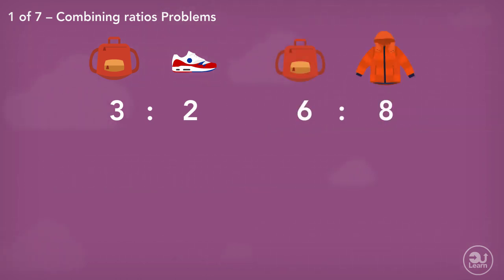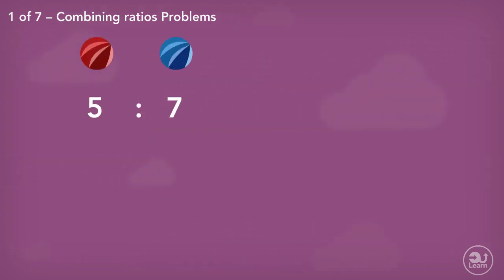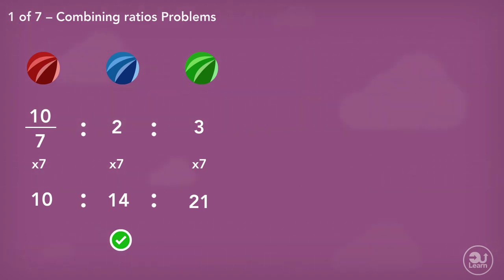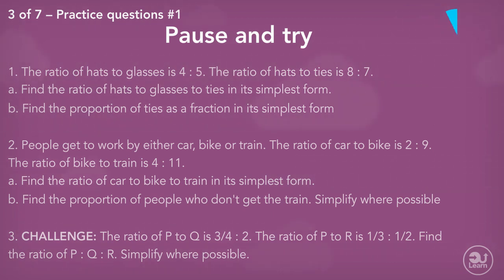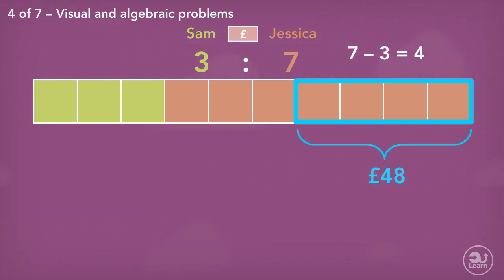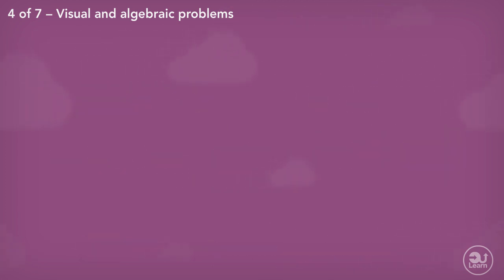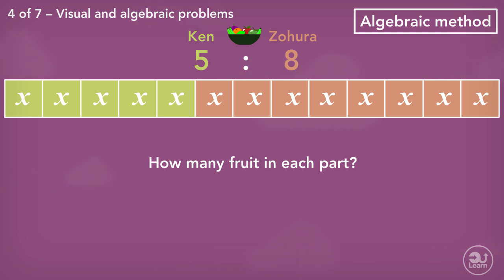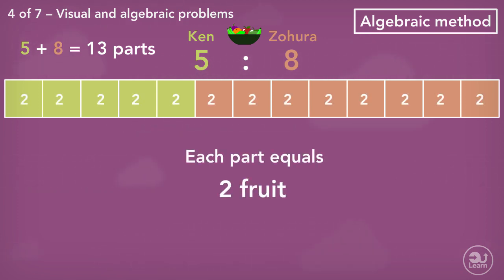Problem solving 2 of 5 – Expressions | Ratio & proportion #12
We run an online tuition service. Check us out!
More math, more problem solving. Learn how to use algebraic concepts to solve ratio problems!

Whether you're in the UK preparing for your GCSEs, or in the US getting ready for your SATs, FCAT's, HGYNZWQYXWIF's (or whatever they're calling the exams that you studying for) Have no fear! 'O&U Learn' is here! (that rhymed). Ok, in all seriousness watch the video and enjoy!